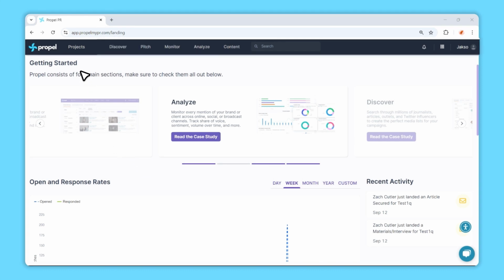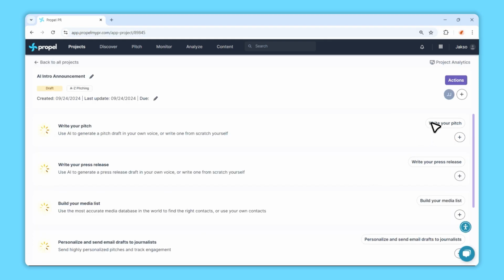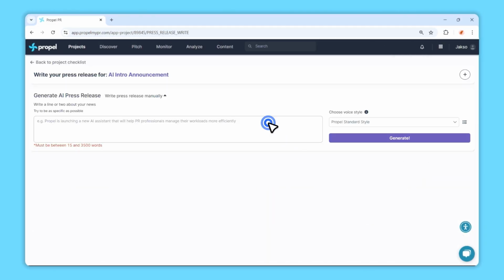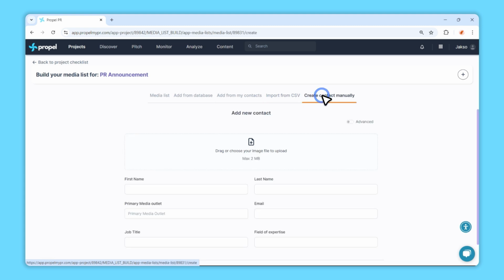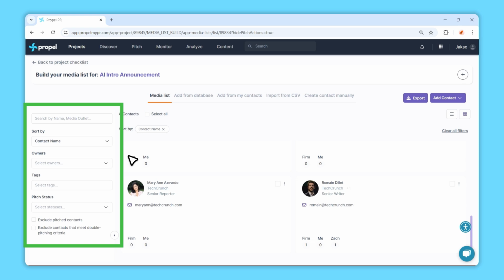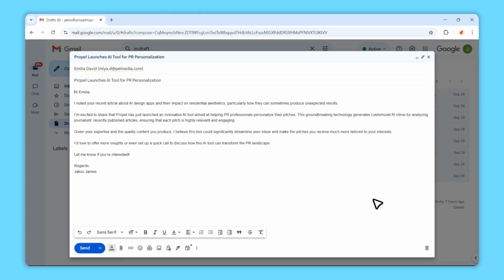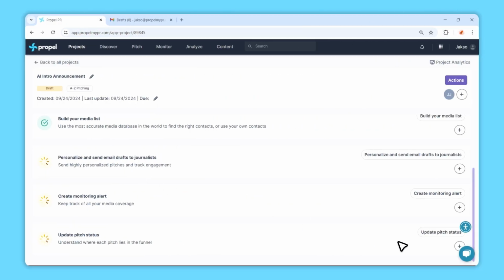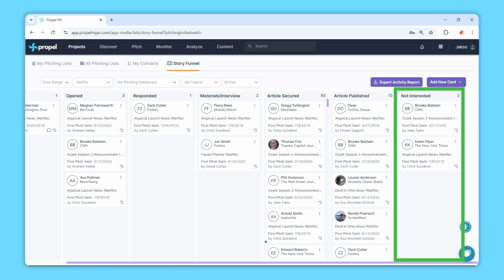How to Use Propel’s "A to Z Pitching Project"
Ready to streamline your PR workflow from start to finish? In this video, Martin walks you through Propel’s 'A to Z Pitching Project', the ultimate tool for PR professionals. Learn how to manage your entire PR process in one platform, from building targeted media lists and crafting personalized pitches to monitoring campaign success and tracking pitch statuses.

Discover features like:

Creating AI-generated and custom pitches.
Monitoring coverage with alerts.
Tracking pitch progress seamlessly.
Whether you're new to PR or a seasoned pro, this tool will save you time and keep your campaigns organized.